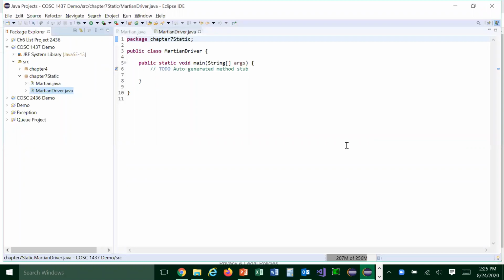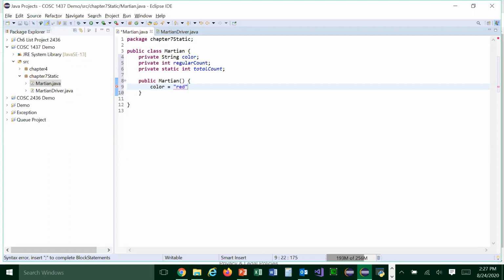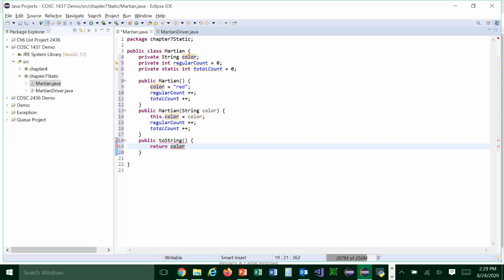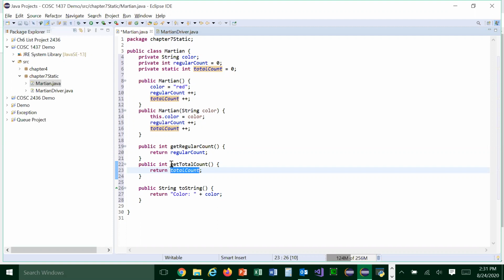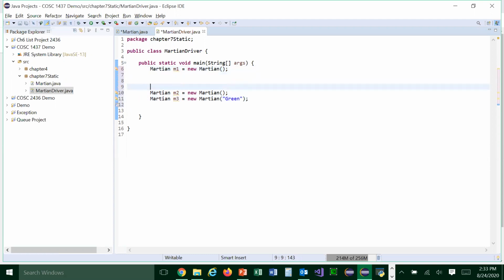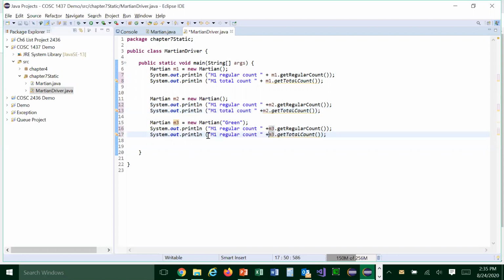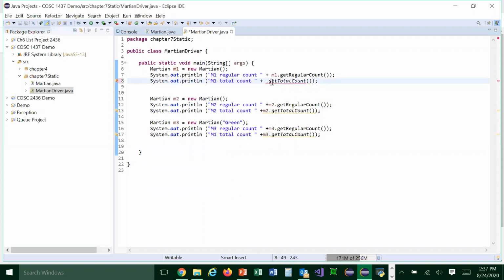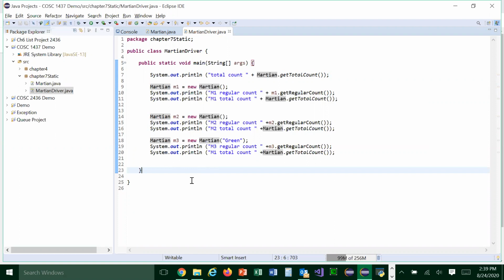Chapter 7 Static Variables and Methods